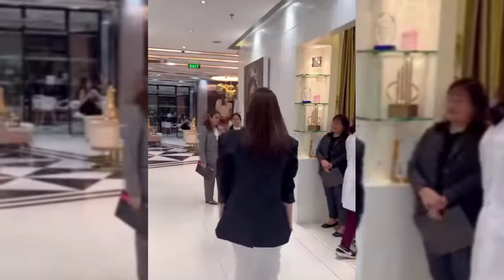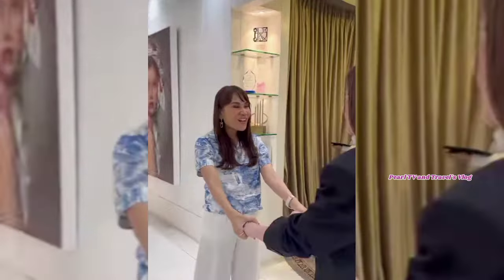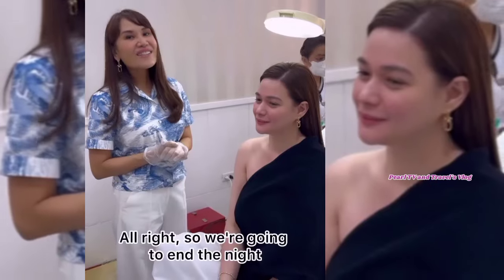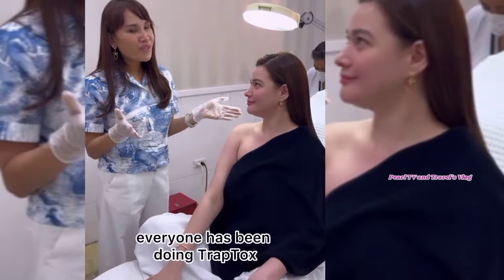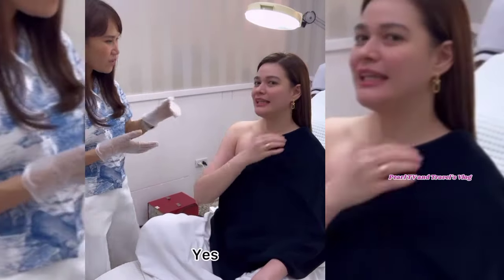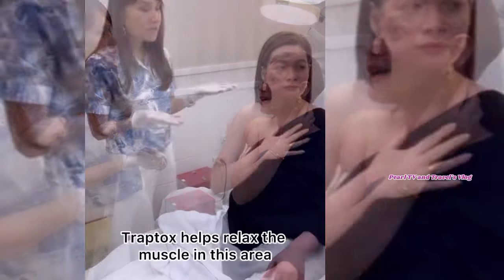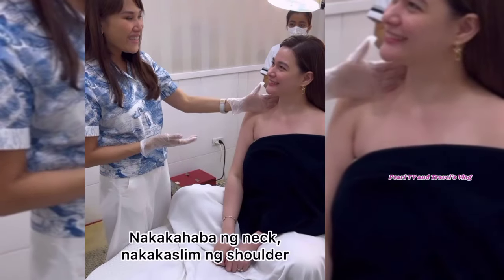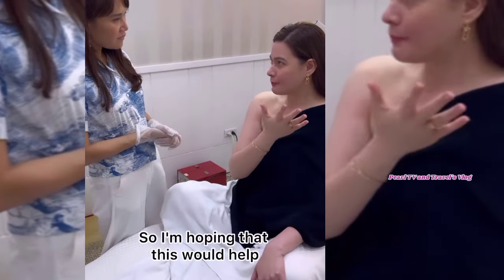TRAPTOX TREATMENT!!! BEA ALONZO Excited Lagi Pumunta SA AIVEE CLINIC for her SKIN TREATMENT/Watch it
Our Queen Bea Alonzo is on AIVEE CLINIC for her SKIN TREATMENT..Now Dr Aivee is doing her a TRAPTOX TREATMENT..

watch it here mga Kasangga.